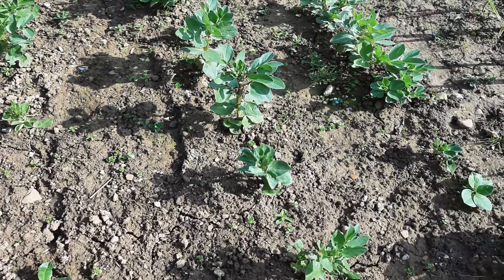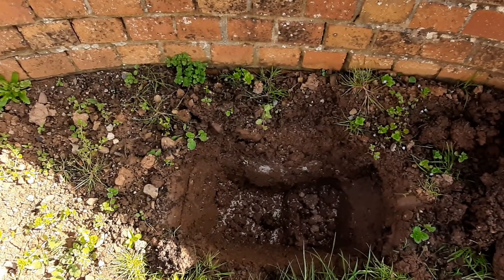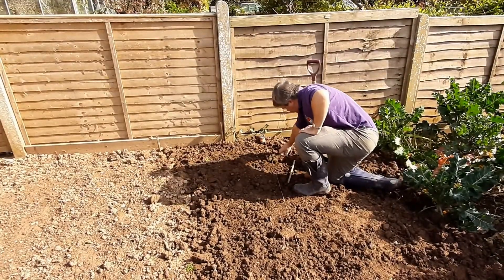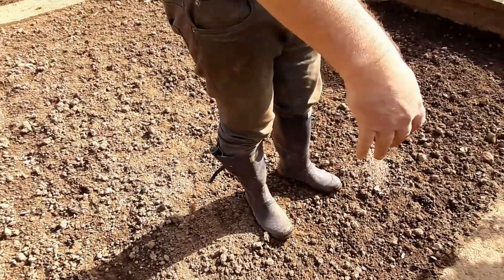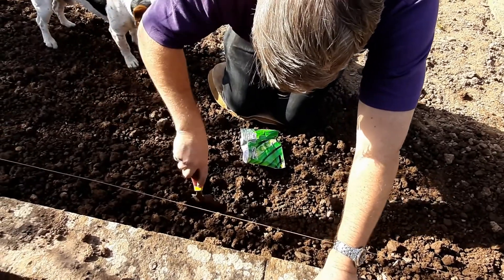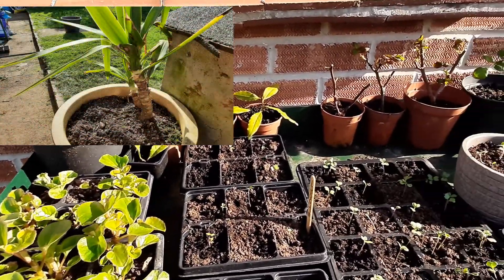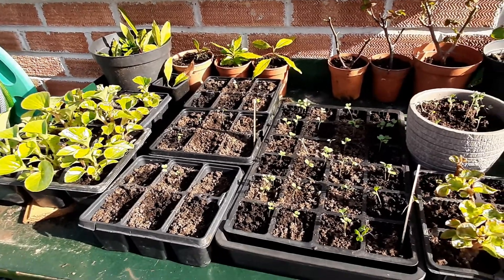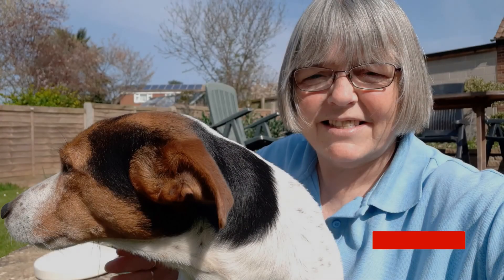Spring planting.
A typical day in the life of everyday home gardeners (and dog). Spring time is the time to sow seeds, cut grass, pot on cuttings, plant potatoes and other vegetables.  And finally a chance to sample some of the fruits of our labours with winter vegetables fresh from the garden.